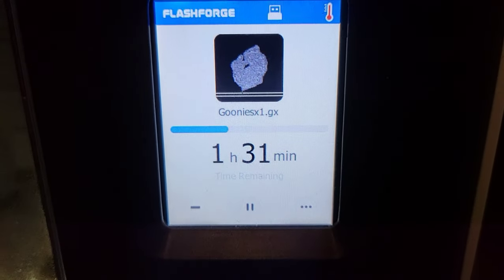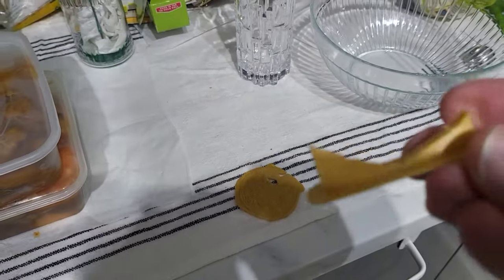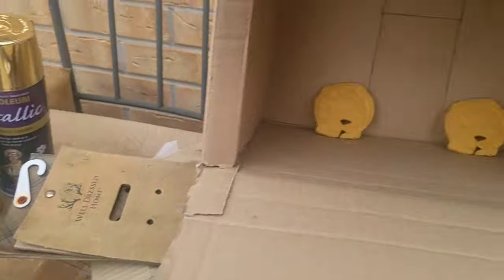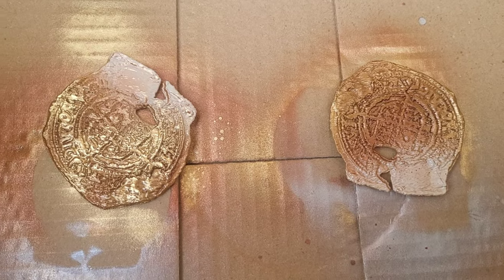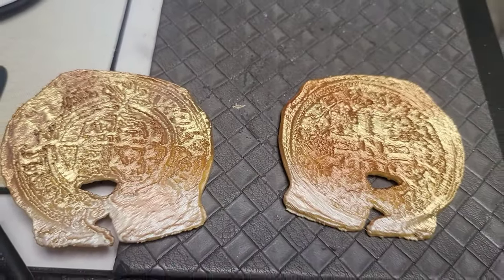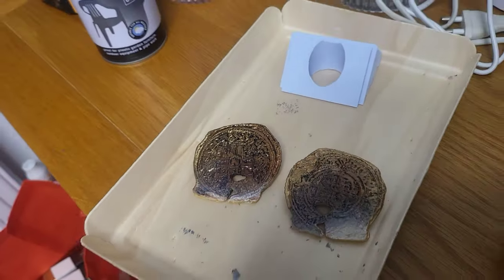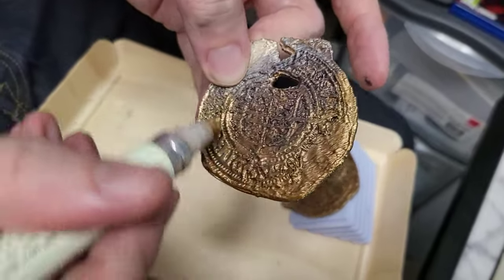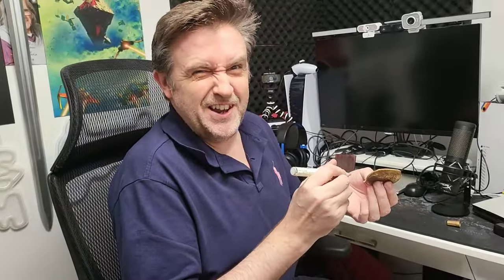Goonies 3D Printed Coin - Painting Guide - Flashforge Captain Steve Vlogs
Printed on a Flashforge Adventurer 3.

Live UK Time Schedule:
Mon 6pm - Live
Tue 6pm -  Live